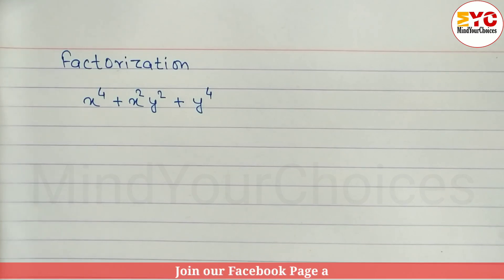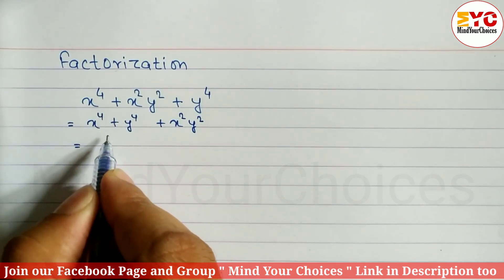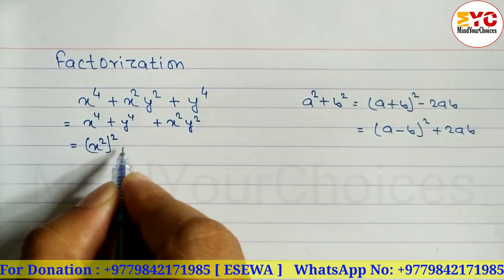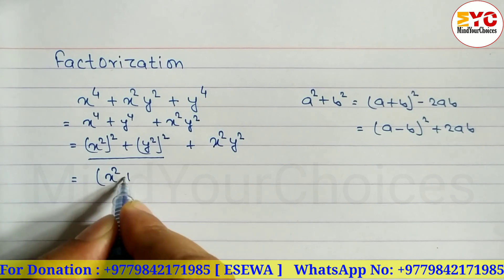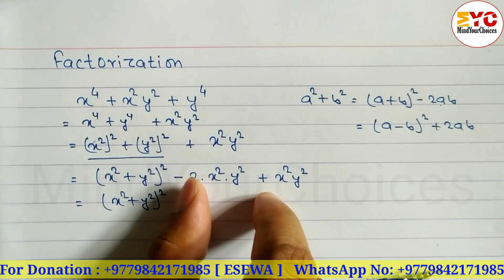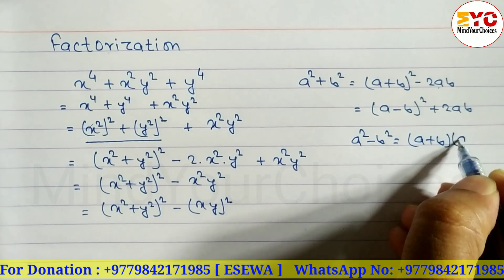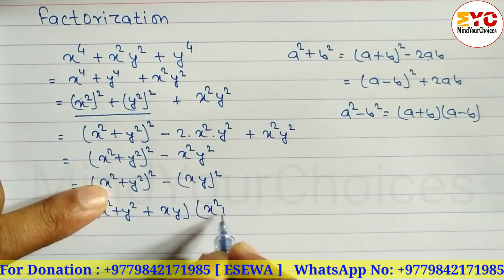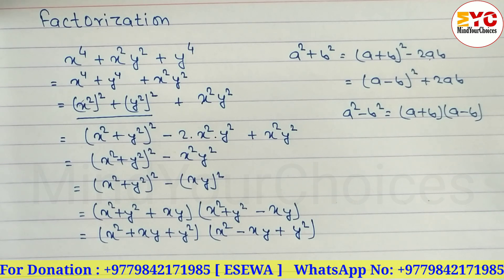Maths Class 9 Chapter Factorization | How To Do Factorise